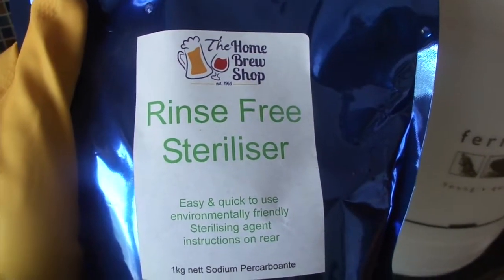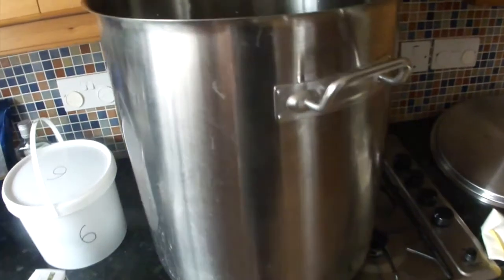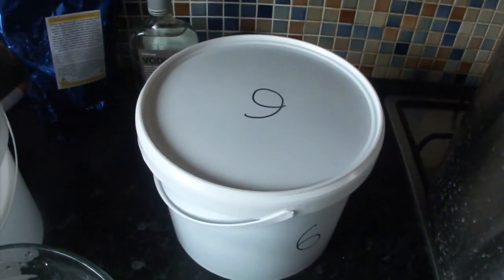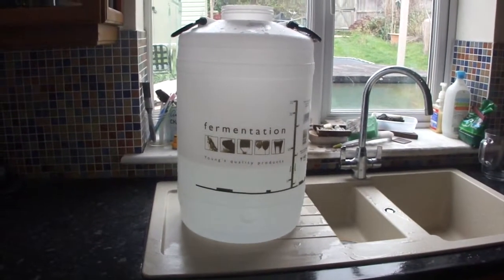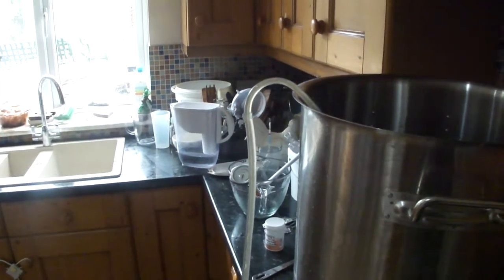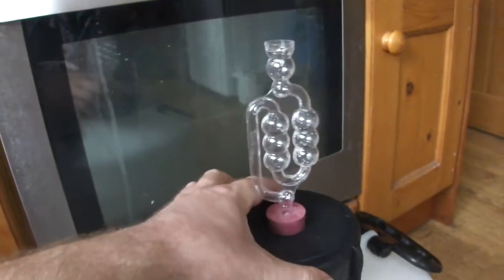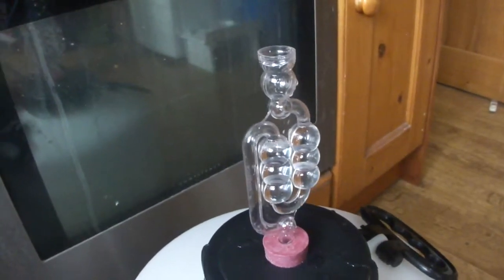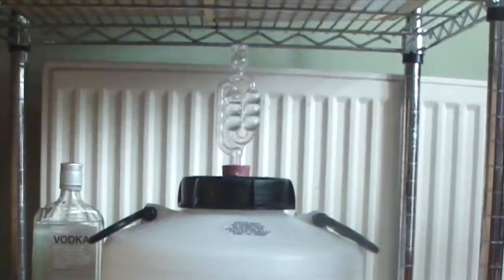Mead Making Day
This video is about Mead Making Day and How to Make Mead.